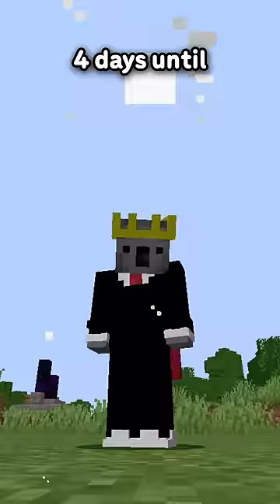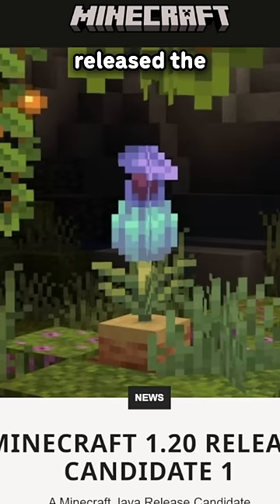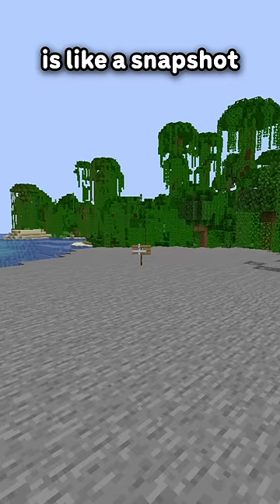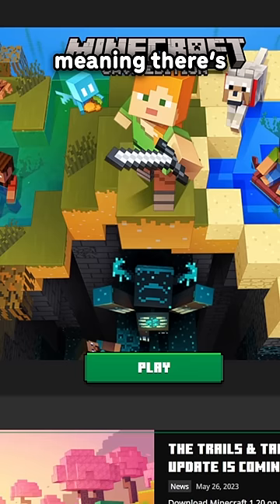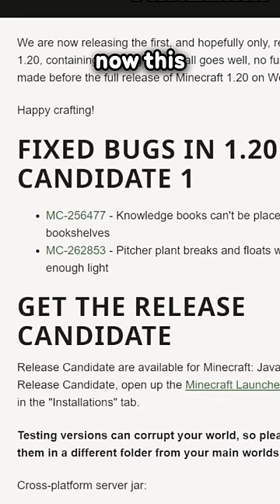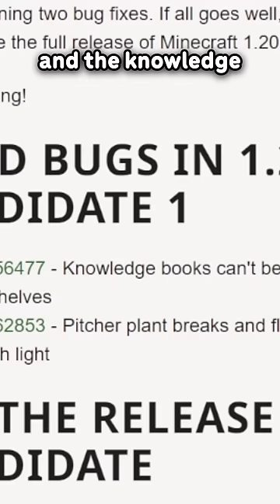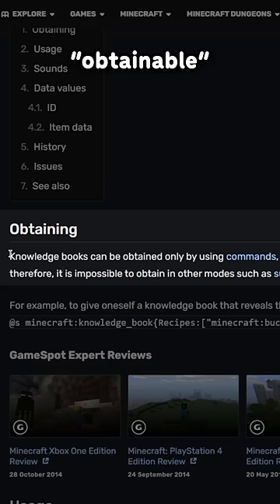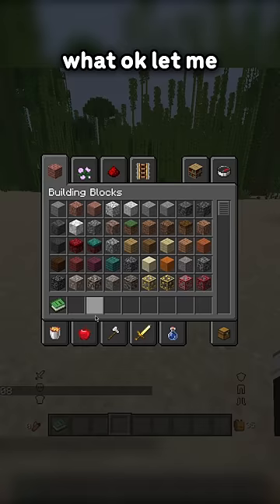1.20 COMES OUT IN 4 DAYS...